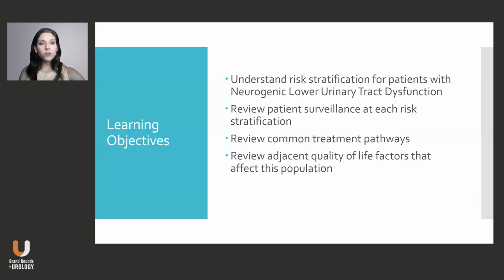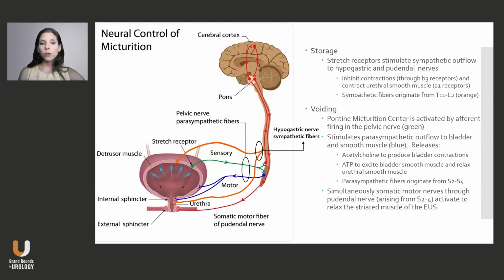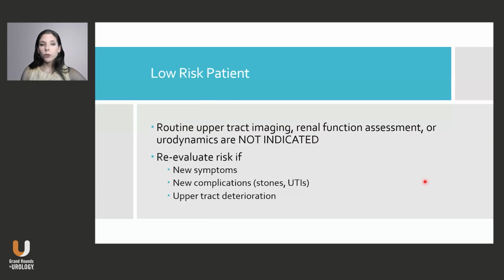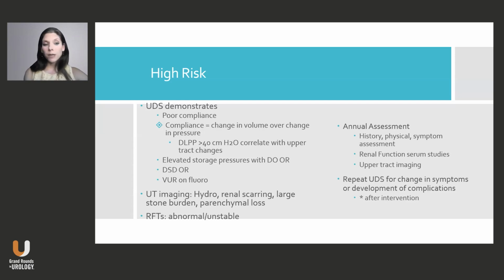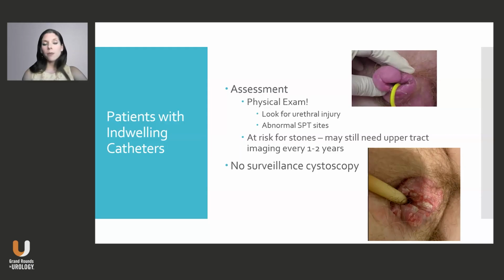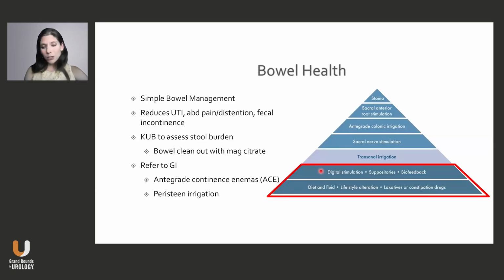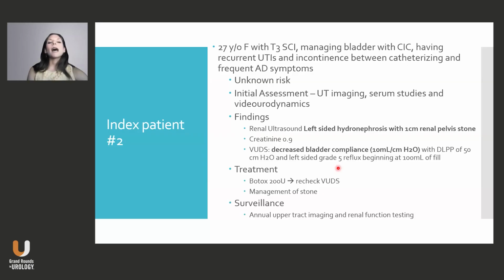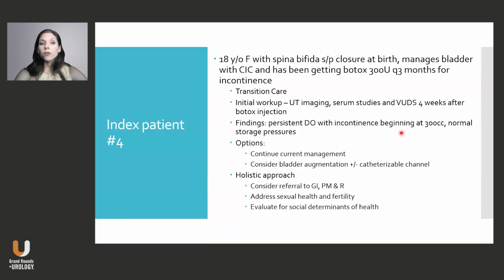Neurogenic Lower Urinary Tract Dysfunction (NLUTD): A Walk Through the Guidelines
Neurogenic Lower Urinary Tract Dysfunction (NLUTD) with Rachel Shapiro, PA-C, Department of Urology, UC San Diego Health, San Diego, California. This APP-focused session shows you how to risk-stratify patients, when to order video urodynamics to unmask unsafe storage pressures and reflux, and how to set an annual surveillance cadence (labs + renal ultrasound) for moderate/high-risk cohorts.

Management varies with each patient’s physical challenges, risk, and goals. Treatment options range from medications to surgical procedures and neuromodulation, catheterization, bowel optimization to lower UTI risk, tailored sexual/fertility counseling, and pragmatic scheduling to support adherence.